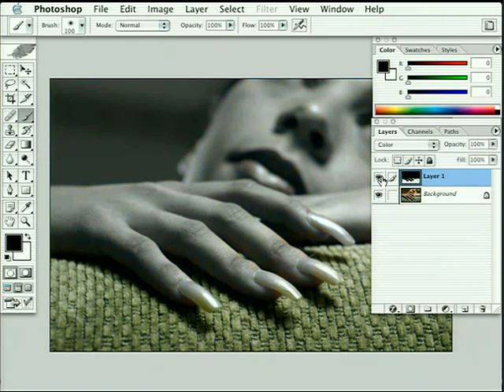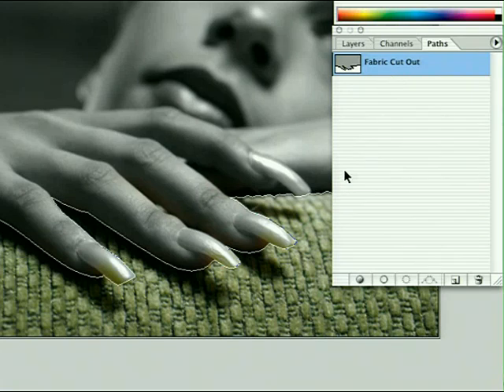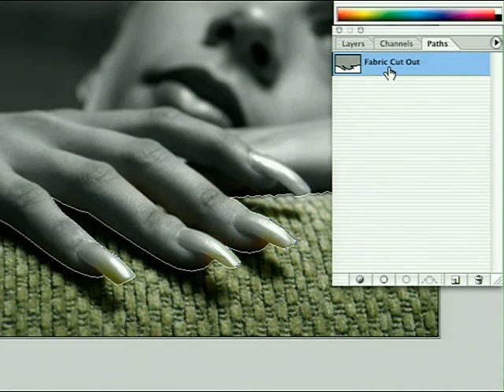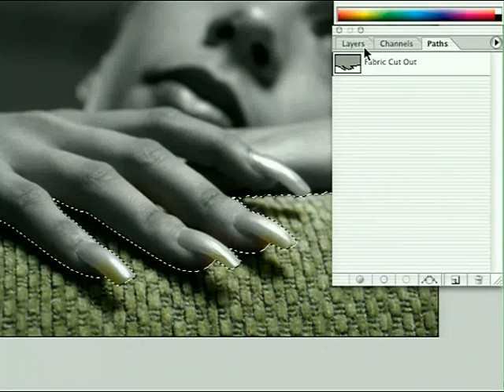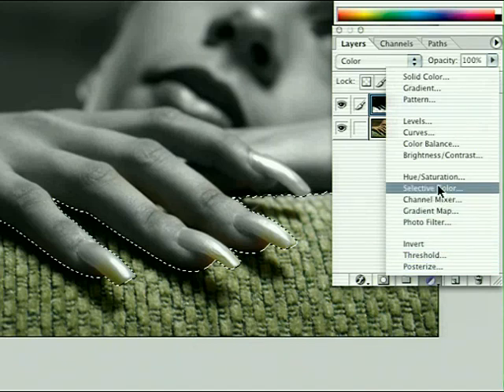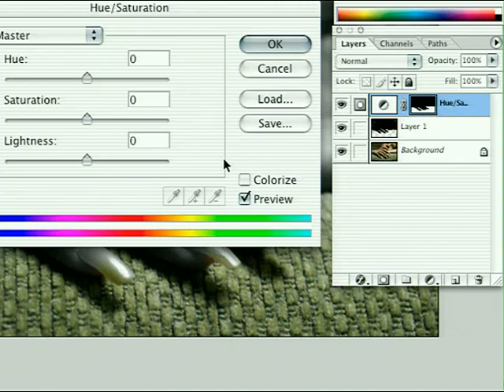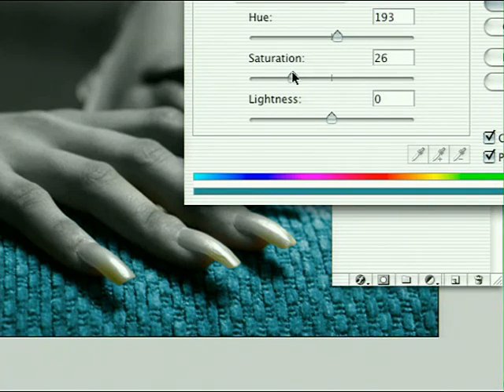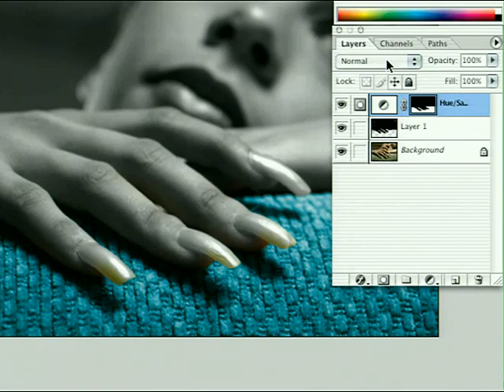9 How to change Color balance Adobe Photoshop Tutorial